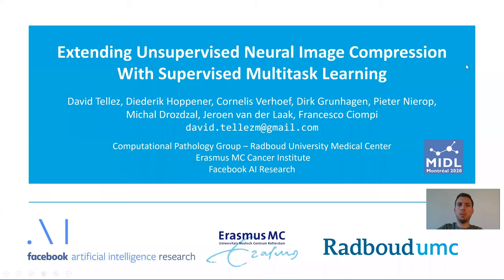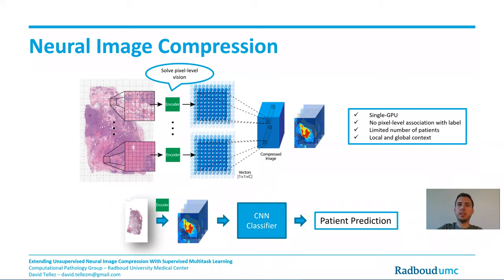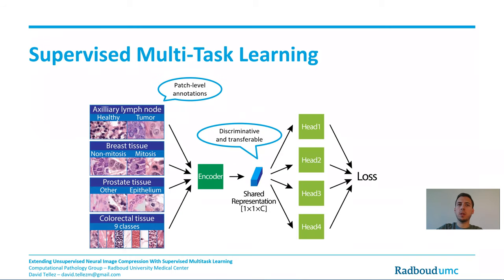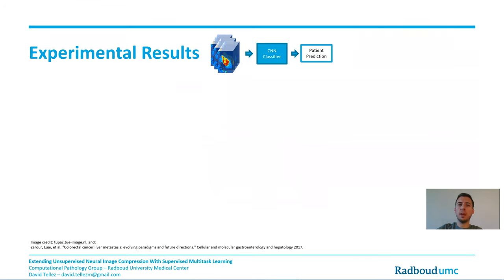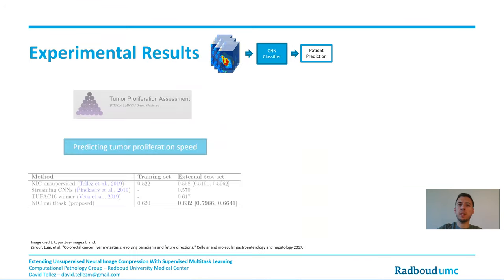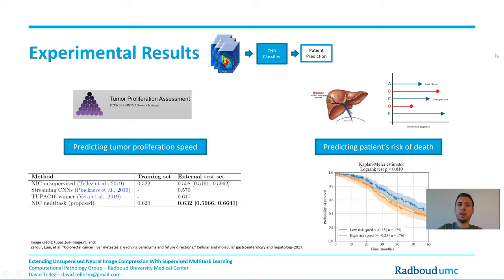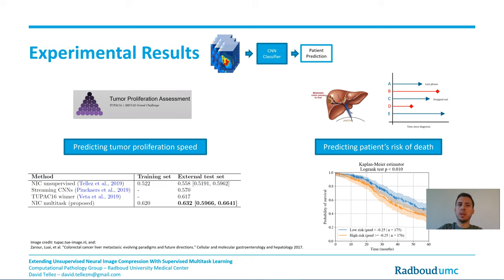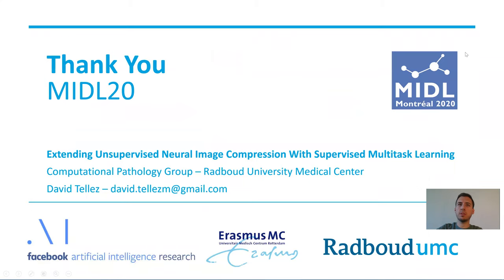MIDL 2020, O096, Tellez et al. Teaser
O096 - Extending Unsupervised Neural Image Compression With Supervised Multitask Learning

David Tellez, Diederik Hoppener, Cornelis Verhoef, Dirk Grunhagen, Pieter Nierop, Michal Drozdzal, Jeroen van der Laak, Francesco Ciompi